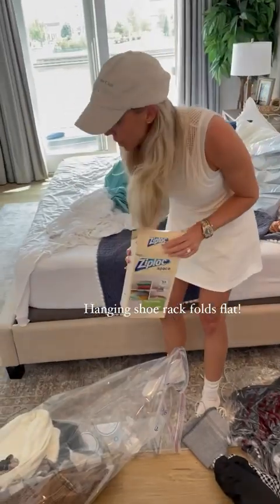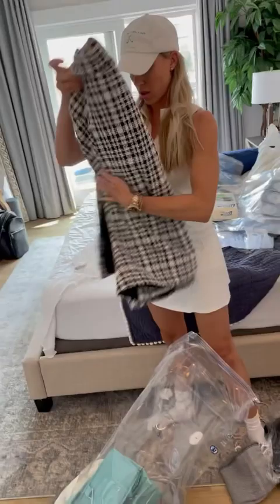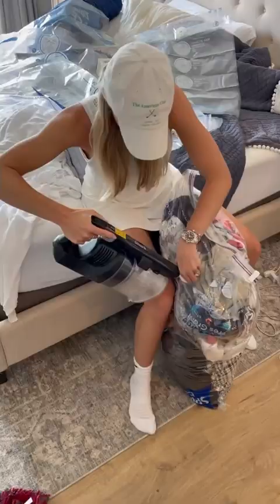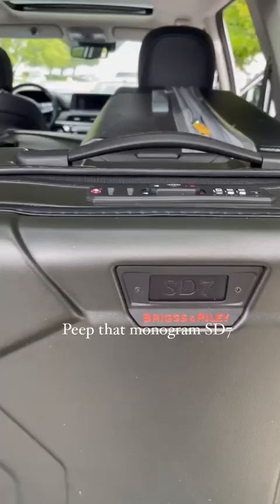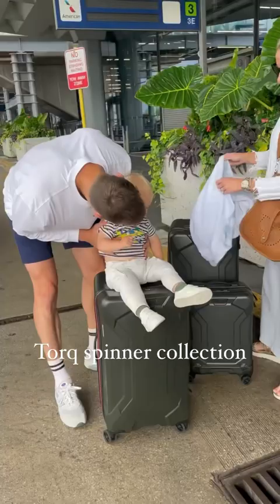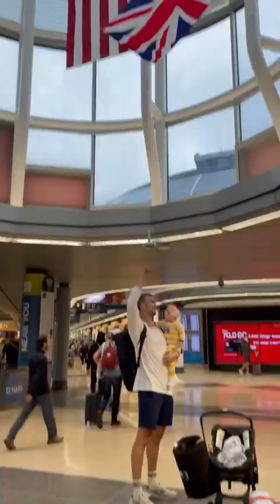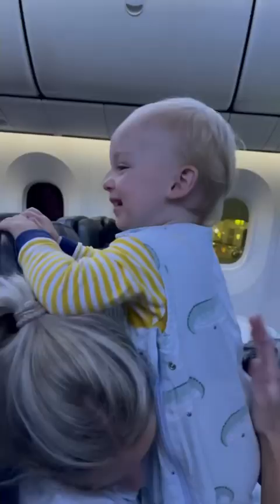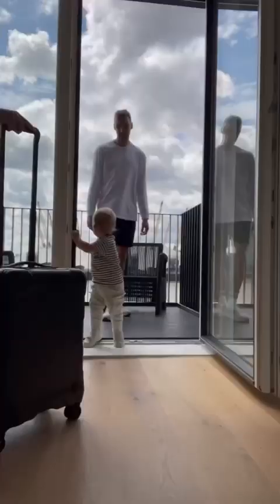Pack with me for 3 years in London with Briggs & Riley